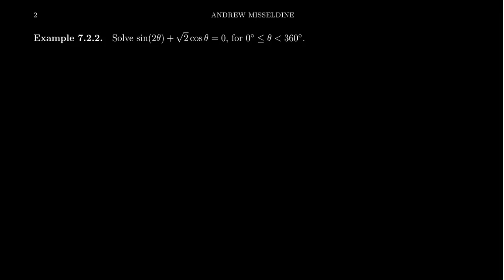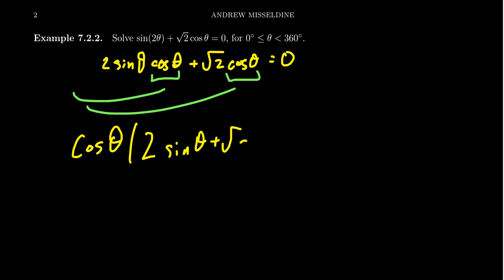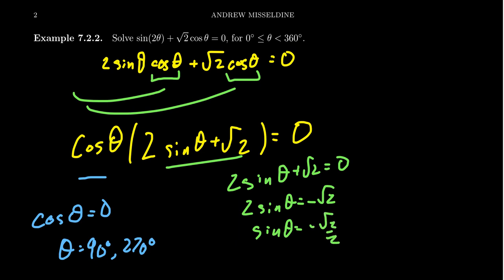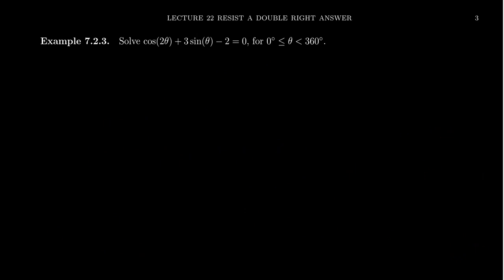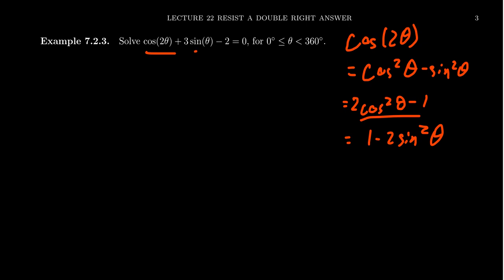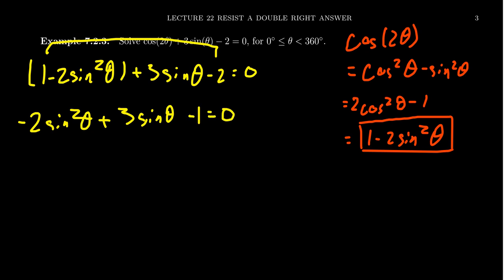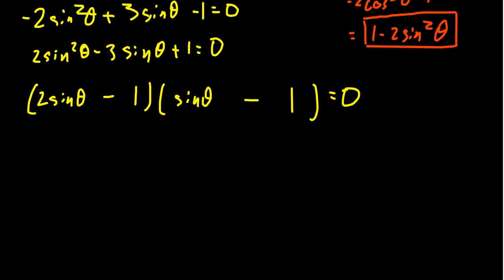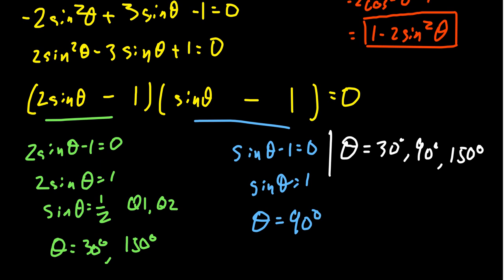Solving Trigonometric Equations Using Double Angle Identities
In this video, we demonstrate how to solve a trigonometric equation using double angle identities.

This is lecture 22 (part 2/4) of the lecture series offered by Dr. Andrew Misseldine for the course Math 1060 - Trigonometry at Southern Utah University. A transcript of this lecture can be found at Dr. Misseldine's website or through his Google Drive